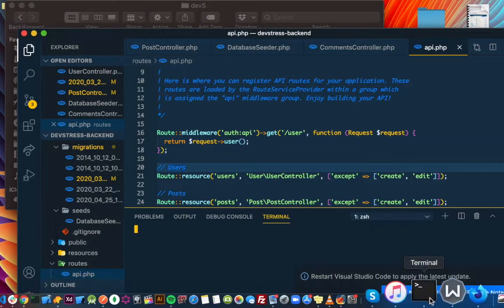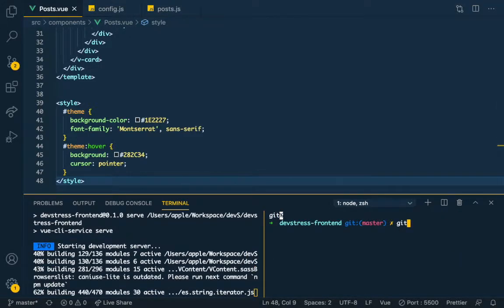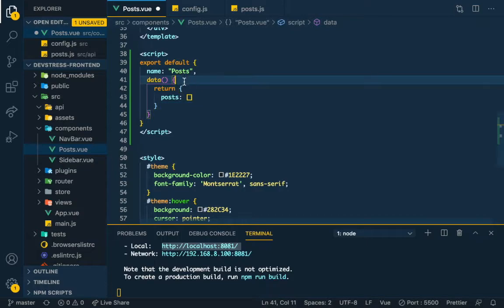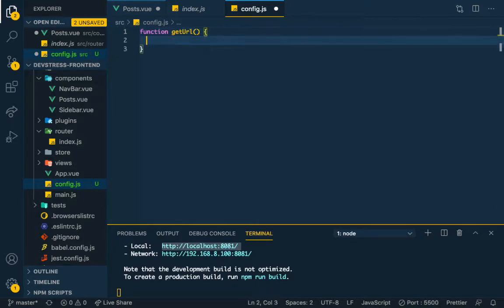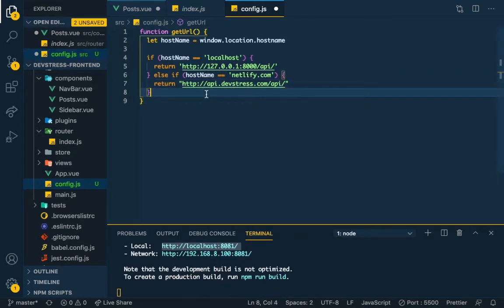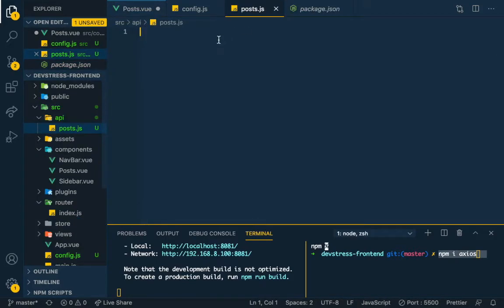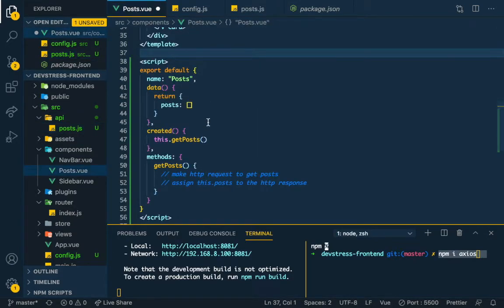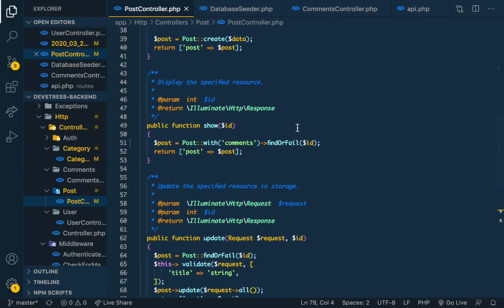Vue + Vuetify Blog with Laravel REST API #14 Setting up Api requests on frontend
In this video, we will look at how we can configure Axios to make HTTP request on the frontend easy and assessable.